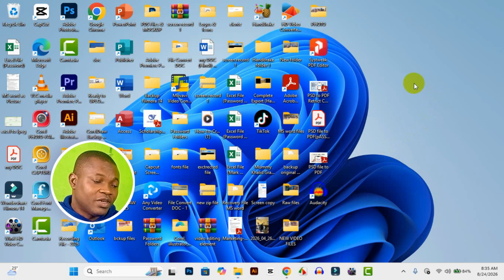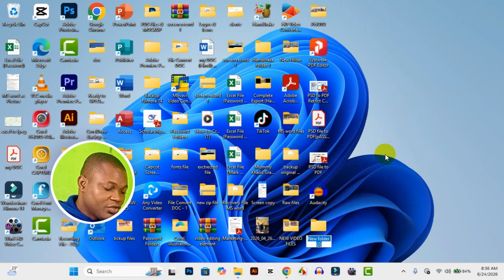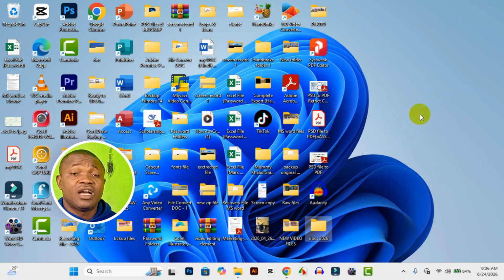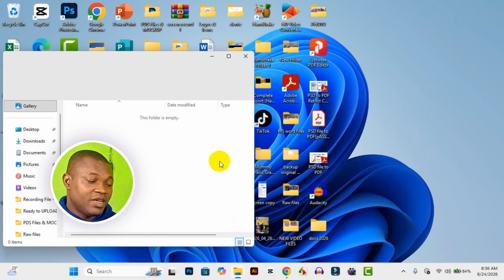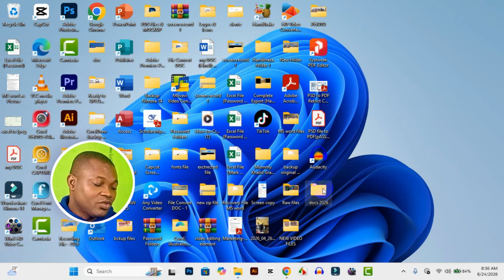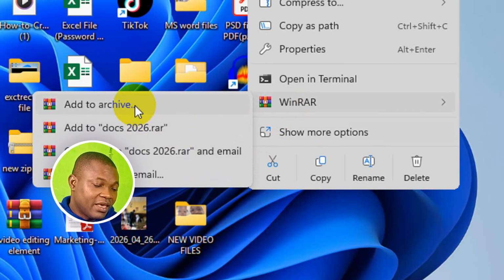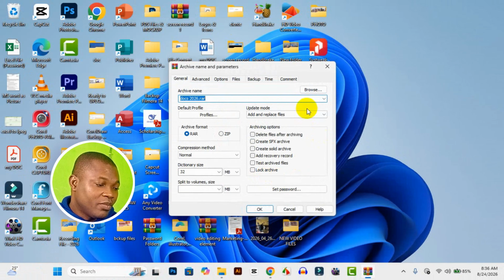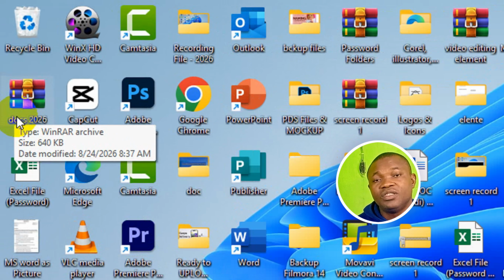How to Create WinRAR ZIP Folder in windows